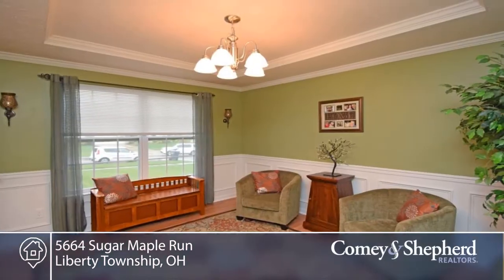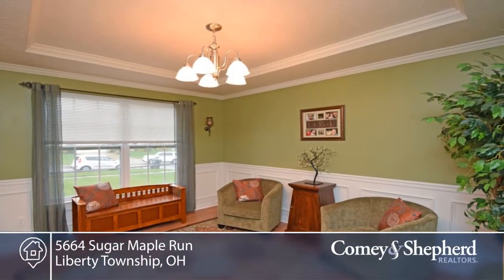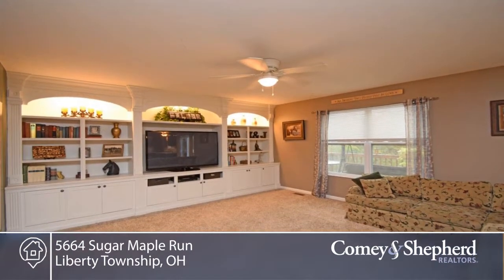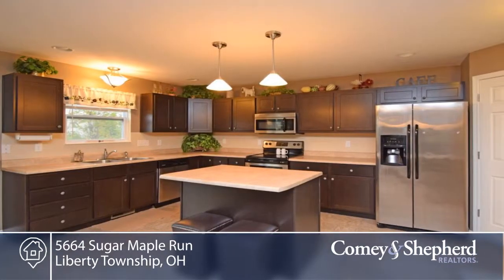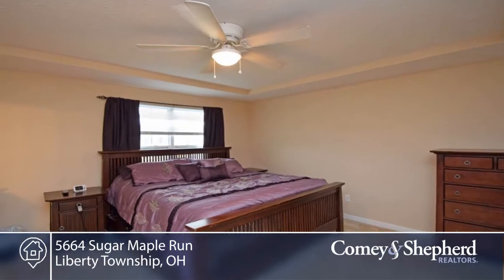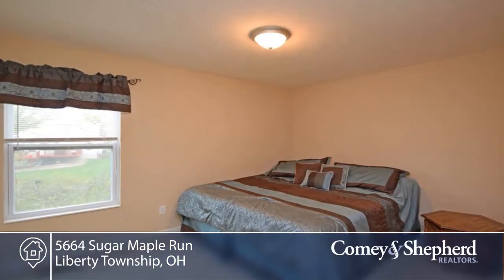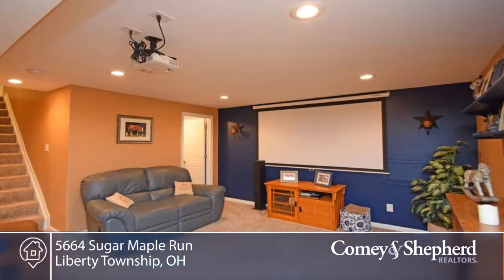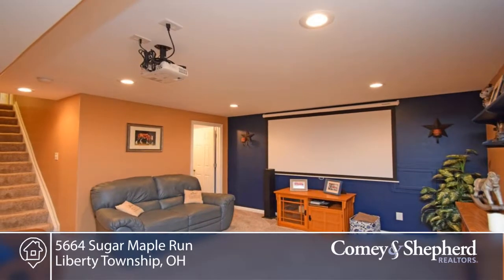5664 Sugar Maple Run Liberty Township, OH | MLS# 1515363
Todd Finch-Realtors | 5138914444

Move in ready 4-bedroom 3-1/2 bath home in the Falling Waters subd. You will love the finished walkout basement w/large family room including a projection TV system and custom made bar area. New carpet in lower level and living room. You'll also enjoy the custom built entertainment built-in in the living room.